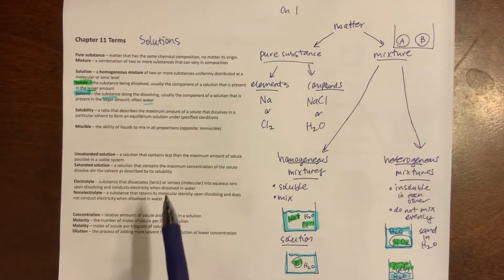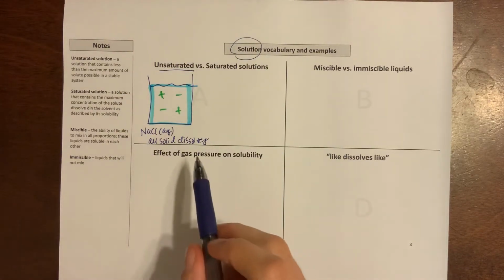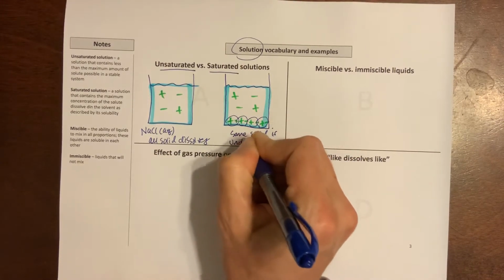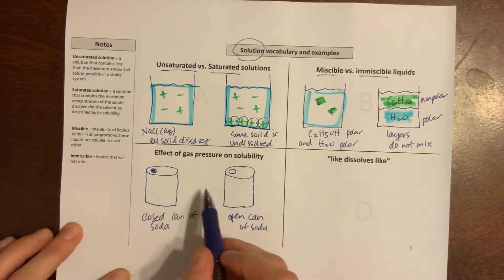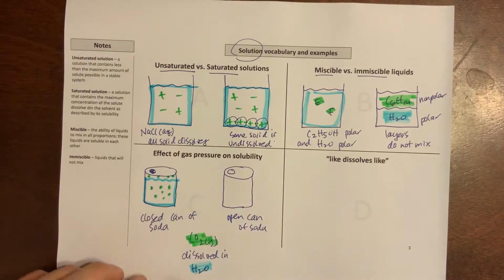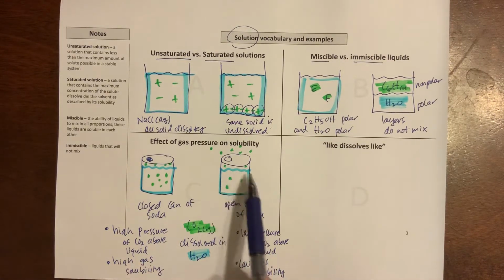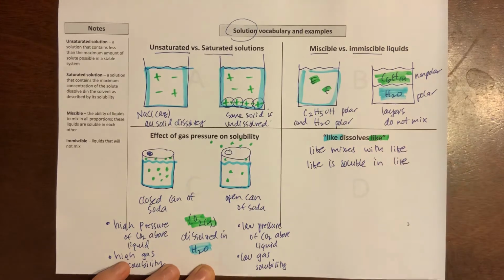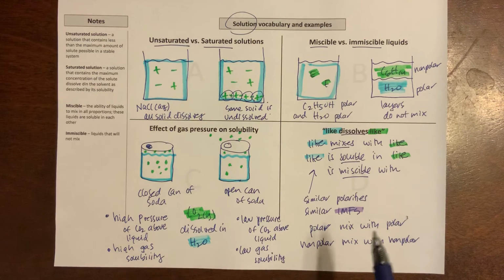More solutions terms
Descriptions and properties of solutions: unsaturated, saturated, miscible, immiscible, pressure over a gas, and like dissolves like.